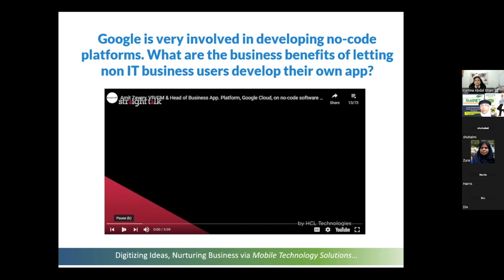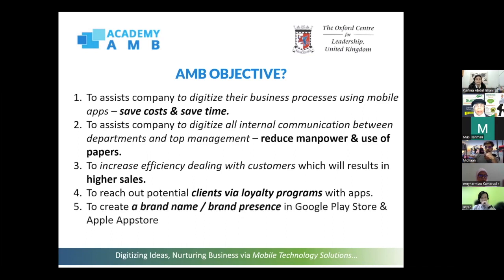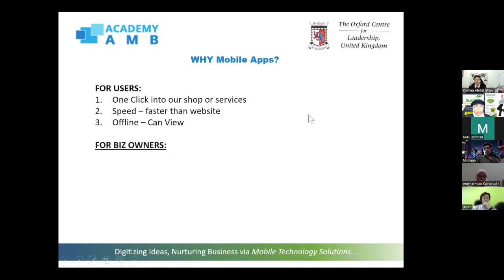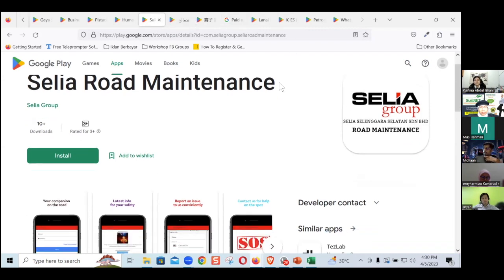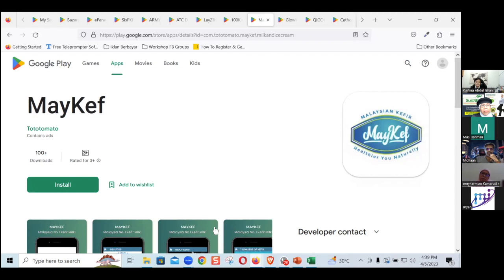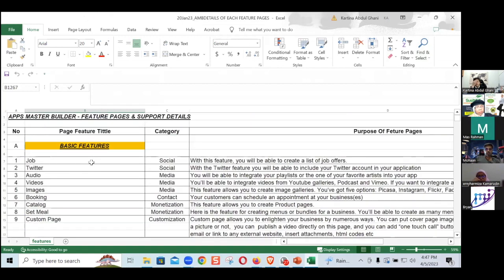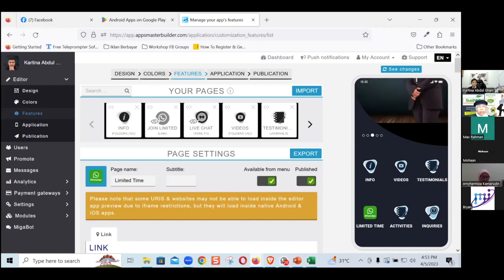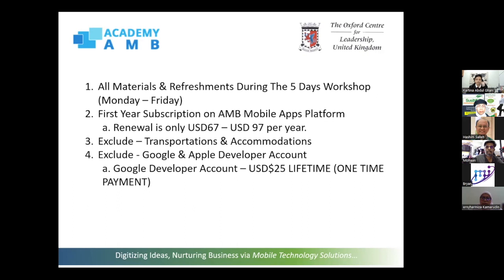Who needs Mobile Apps? Every entrepreneur needs mobile Apps. Companies too.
Mobile Apps is for productivity and sustainability. Mobile Apps Briefing Video Recording by SustNET,